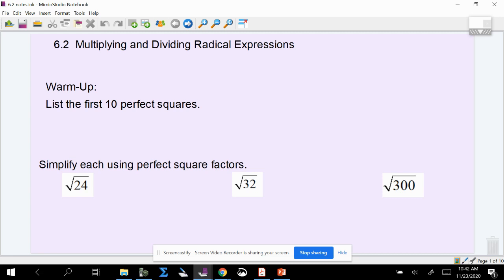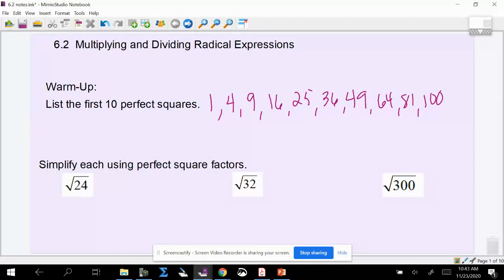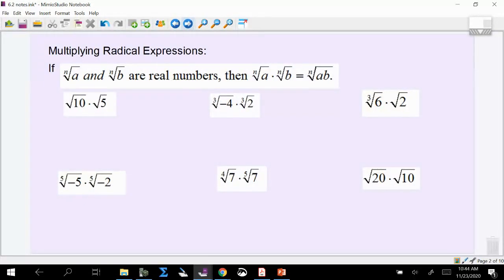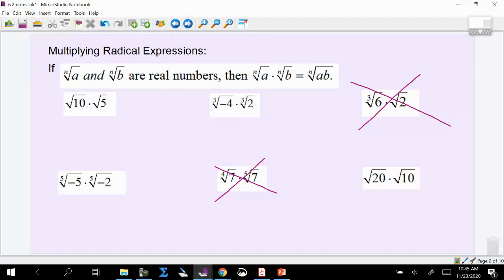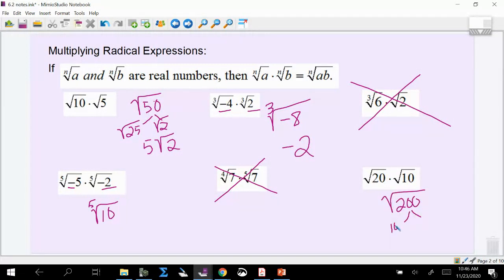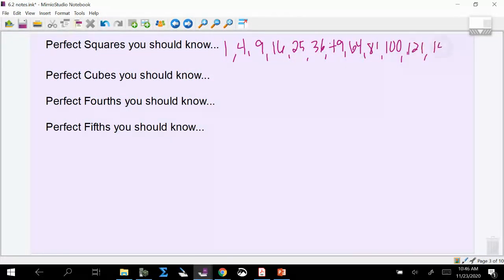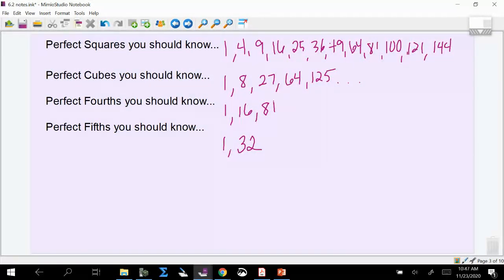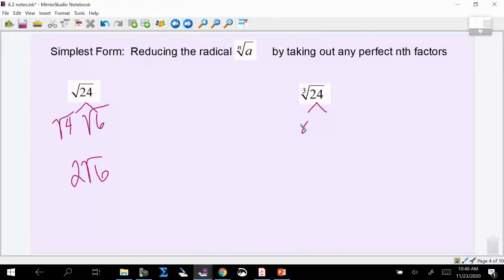Simplifying Roots Part 1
Simplifying Numeric Roots